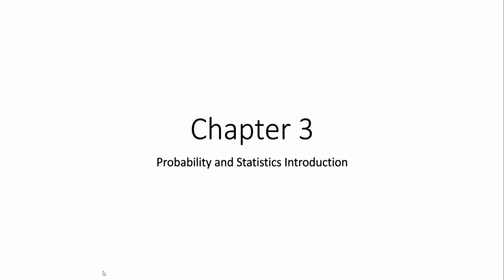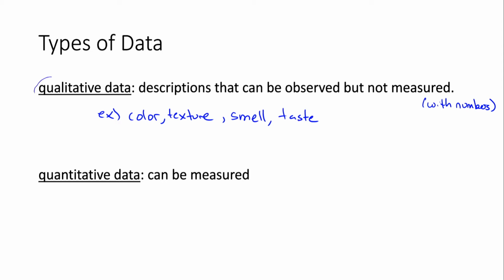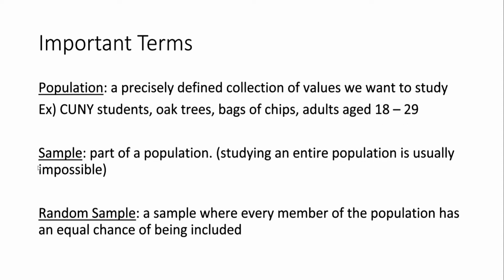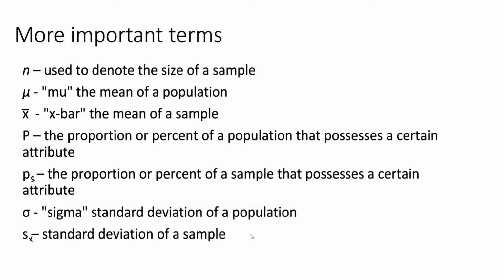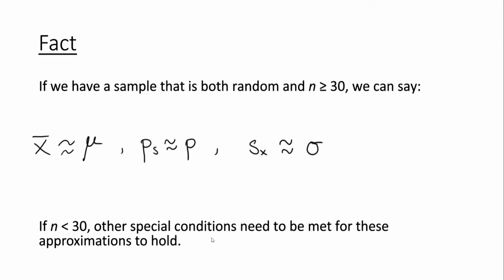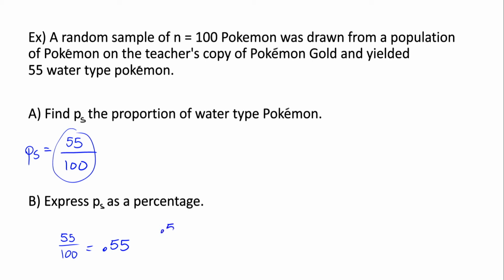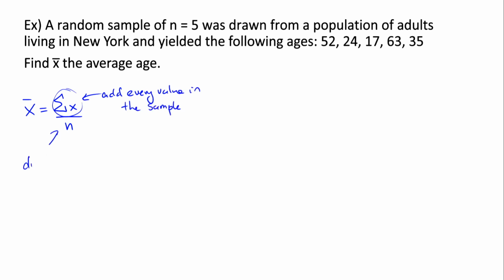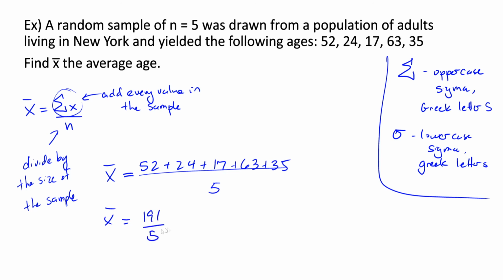Probability and Statistics Introduction